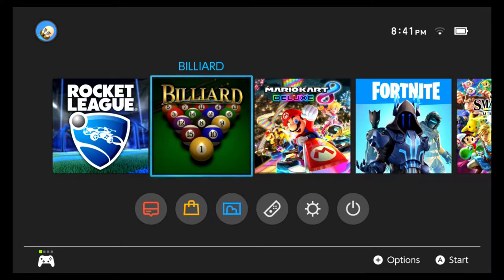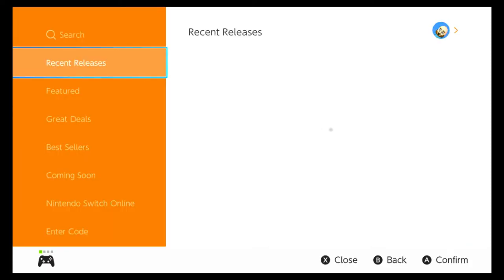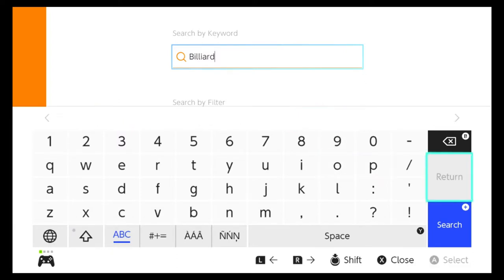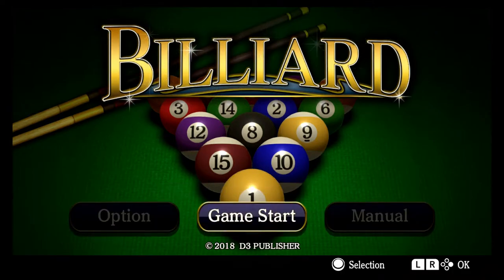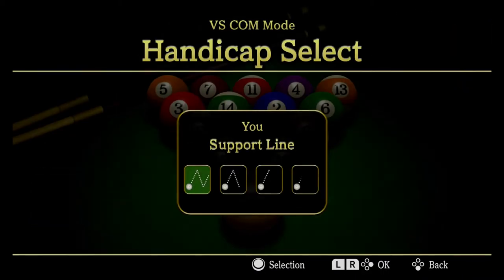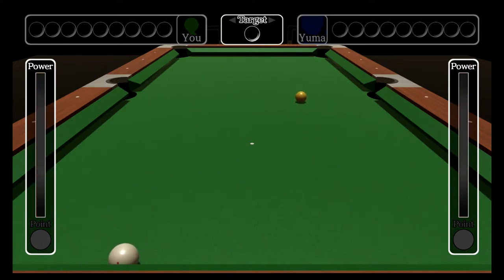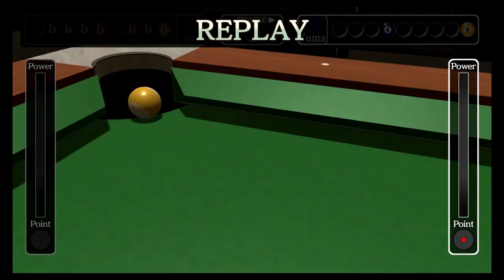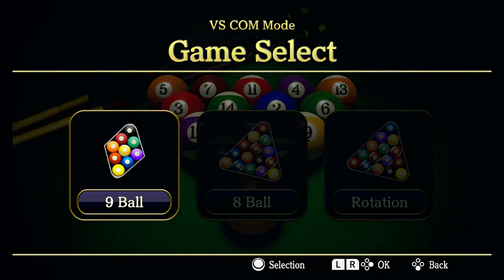Game Showcase: Billiard (Nintendo Switch)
Nintendo switch game billiard is a fun little pool game I picked up for $4 check out video for gameplay.

Game Showcase is an ongoing series where I showcase different games I've purchased.